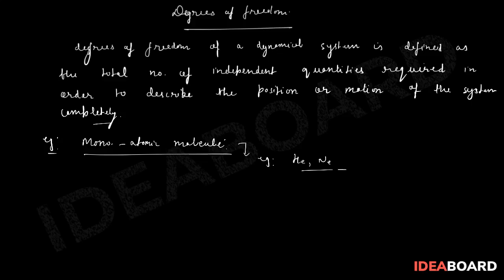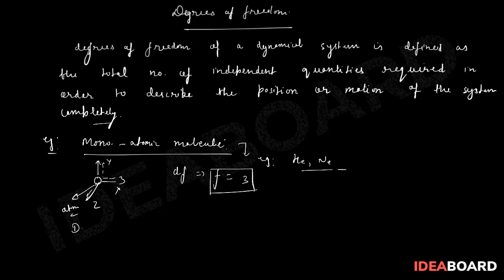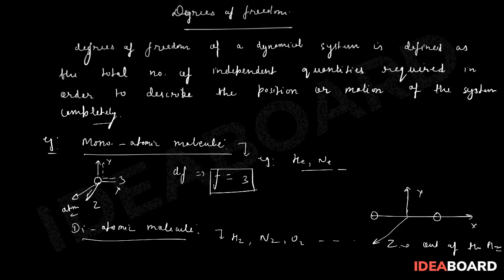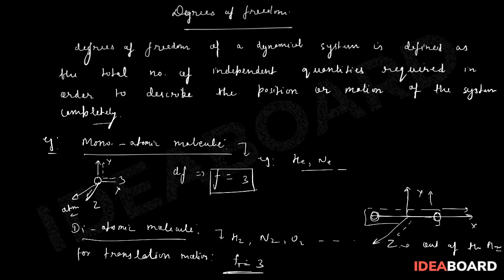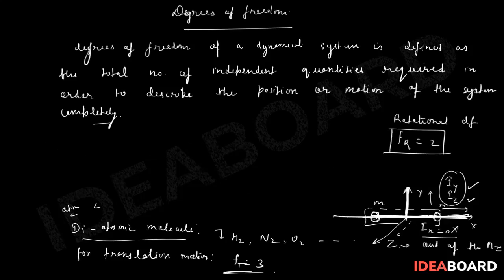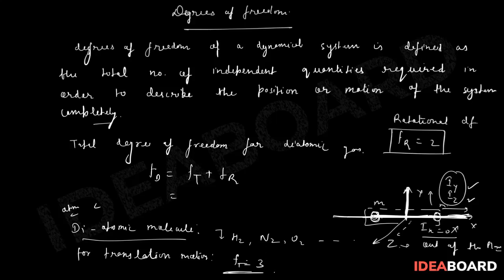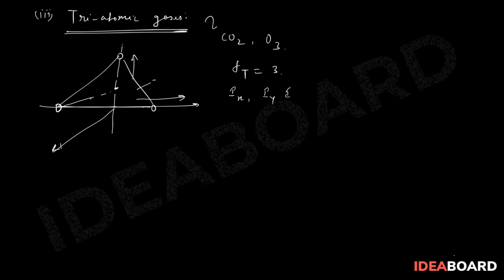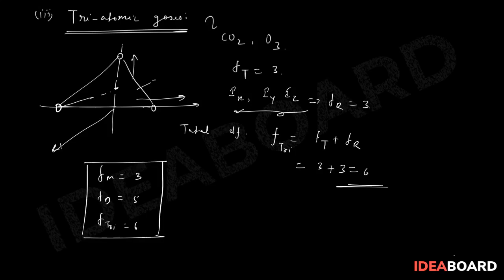Degrees of freedom